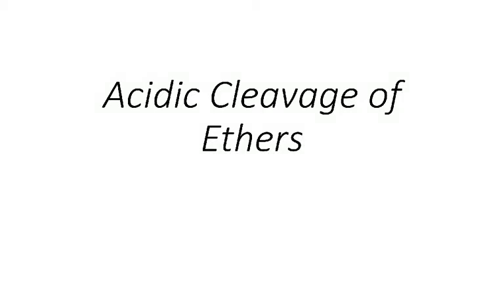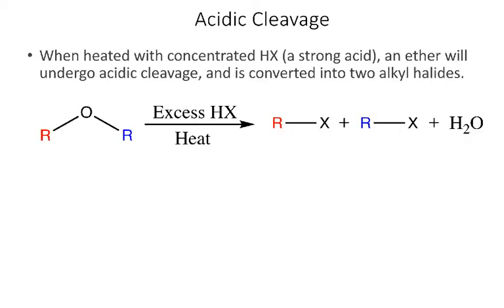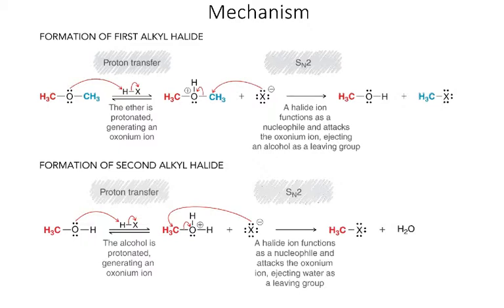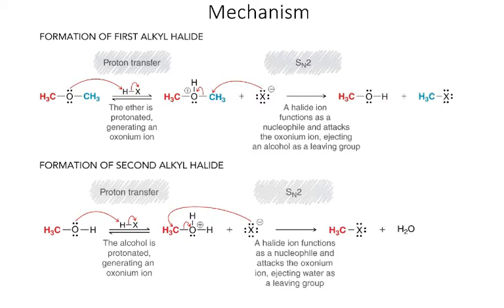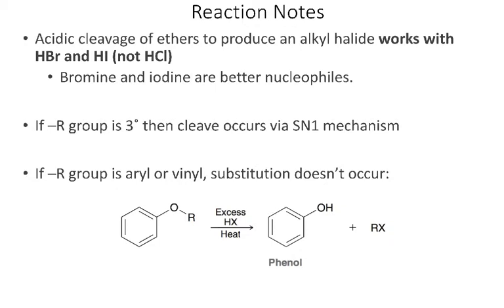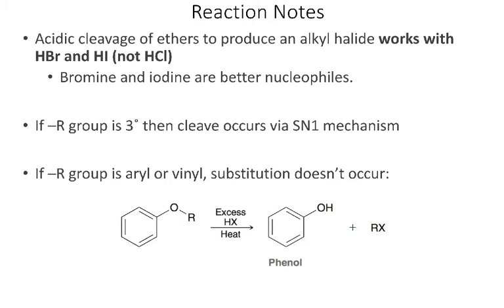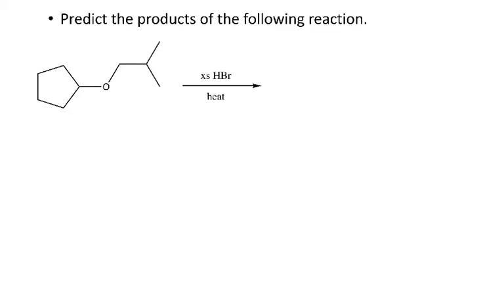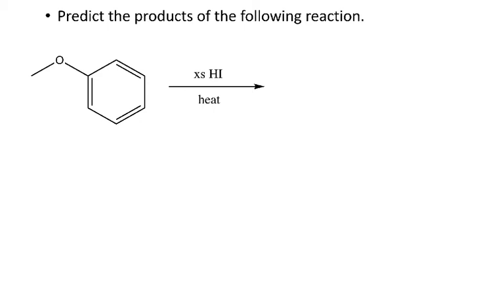Acidic cleavage of ethers